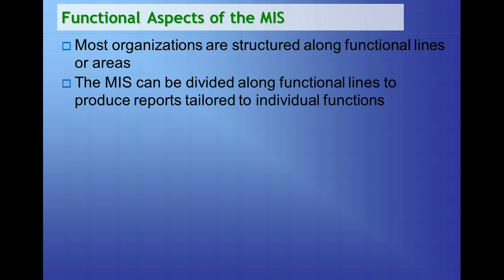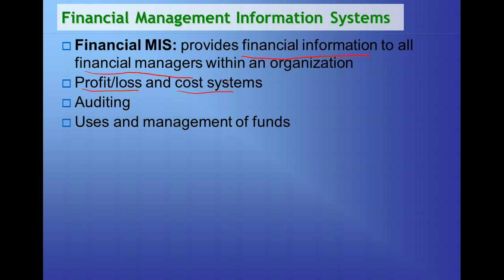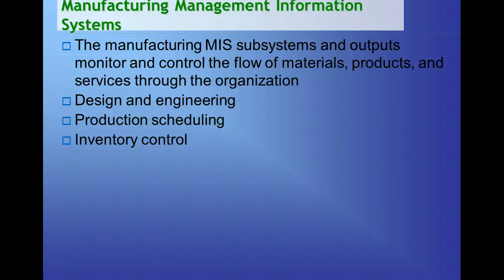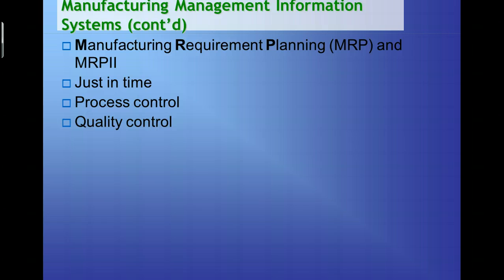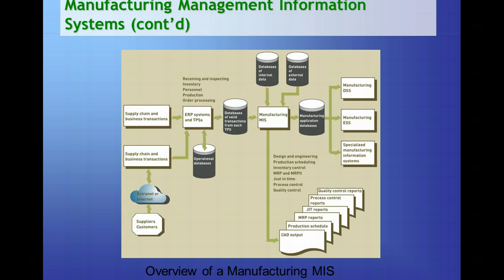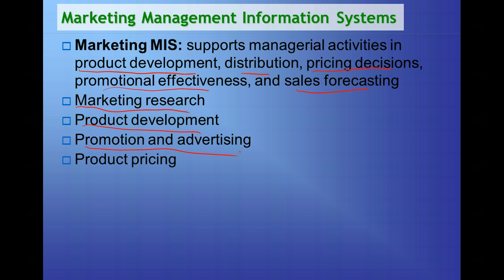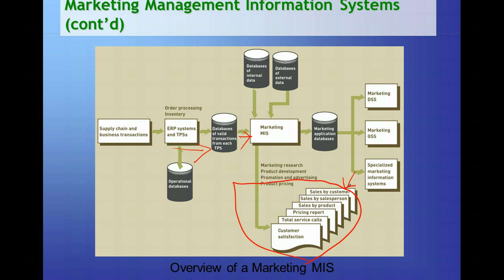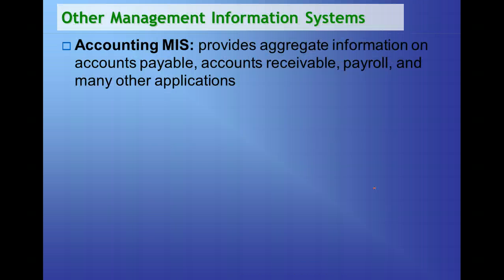MIS - Part 2